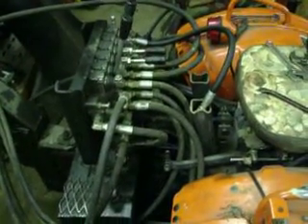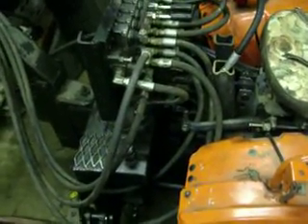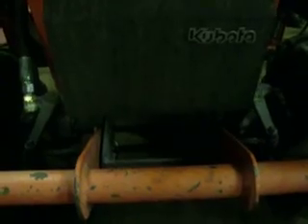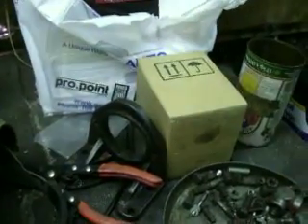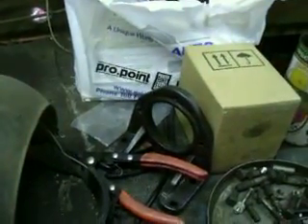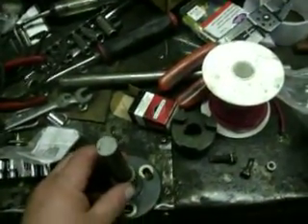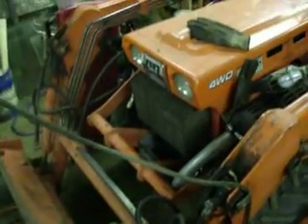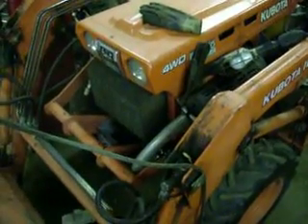Myorchardvideos : Kubota b7100 front hydraulic pump mounting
Just remounting a new hydraulic pump on the front or tractor.